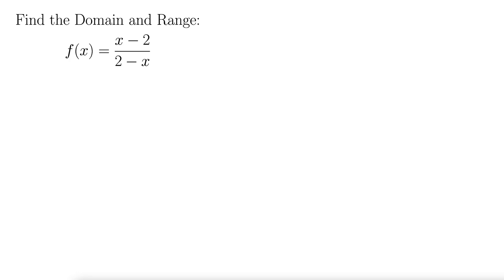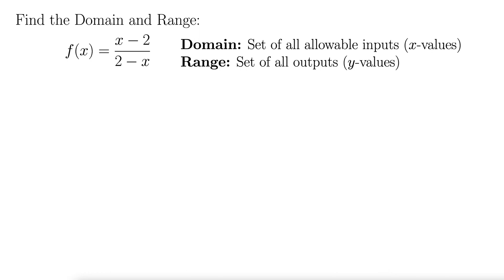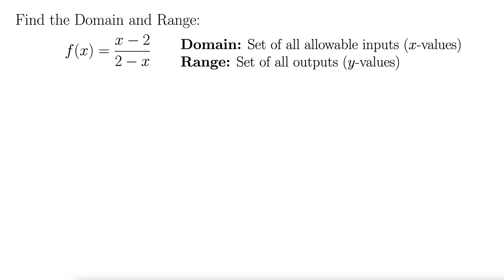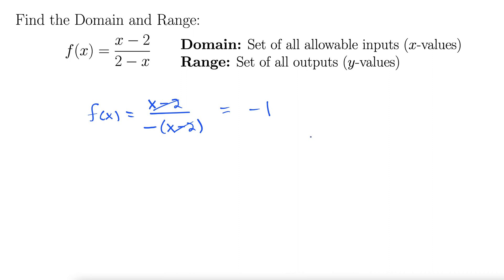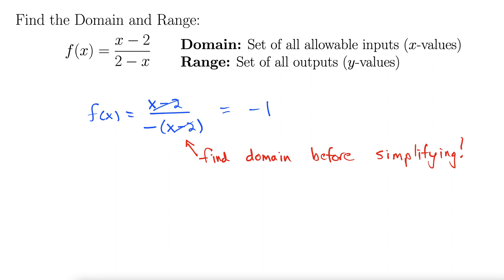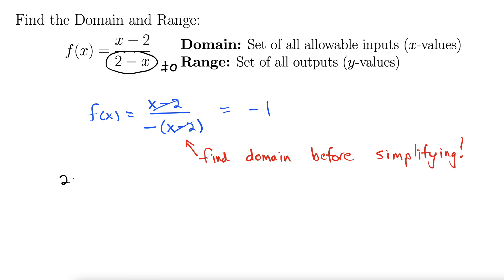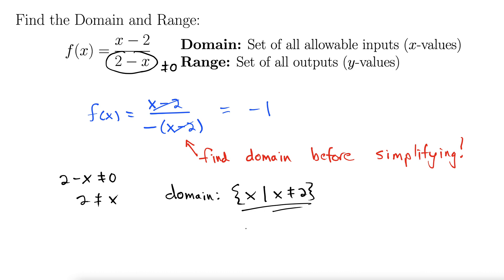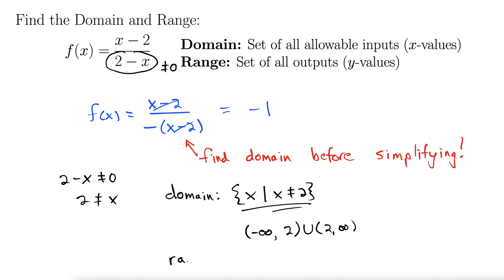Find the Domain and Range When the Range is a Single Point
This video gives simple definitions for domain and range and shows how to find the domain and range of a function where everything cancels out. In this case, the range is a single point, and the domain is determined by finding where the domain of the function is 0. Solutions are written in set builder and interval notation.

ADA-compliant subtitles/captions.